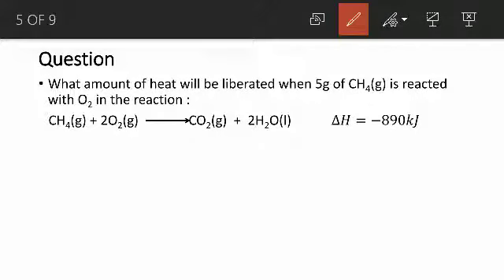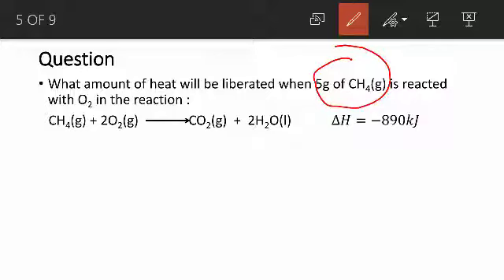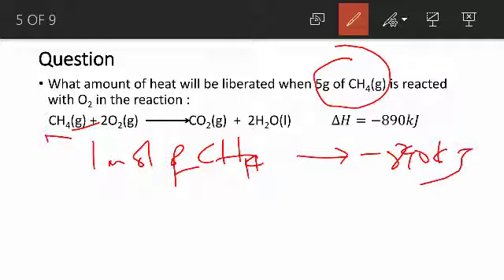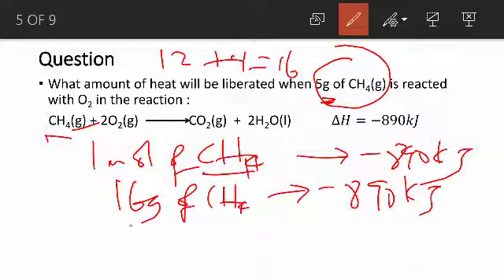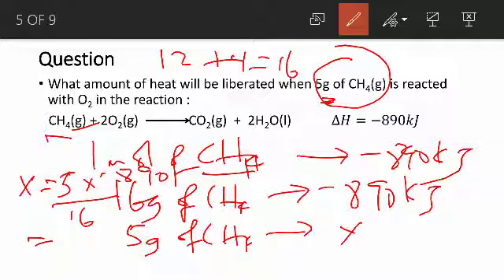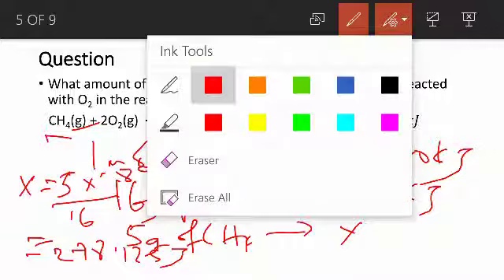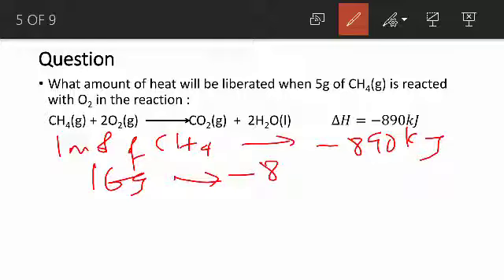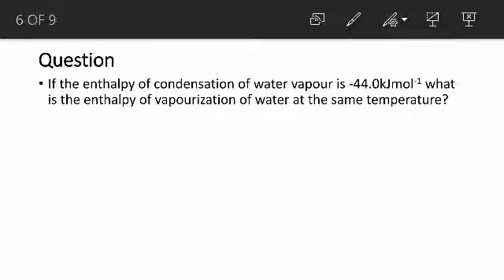Laws of Thermochemistry (Can you solve This?)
Solved example on the relationship between quantity of substance and enthalpy change.